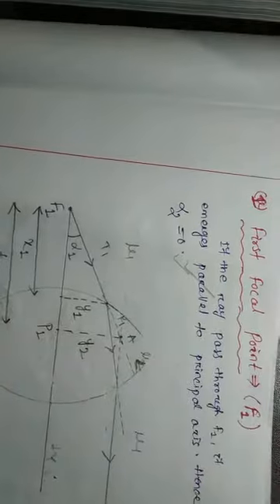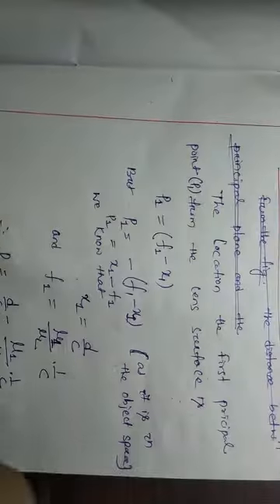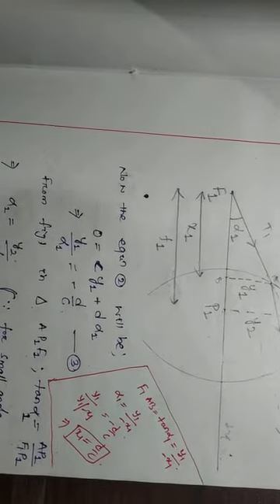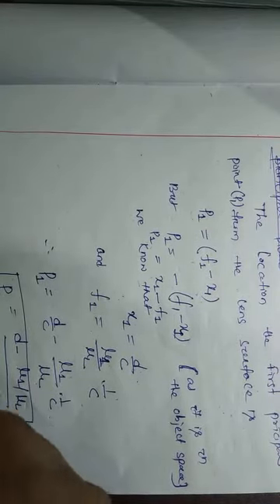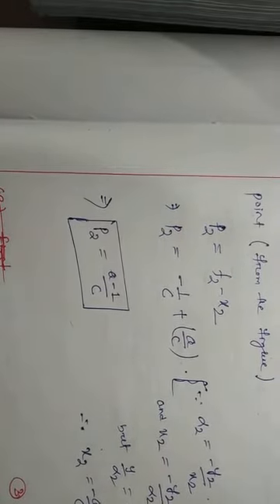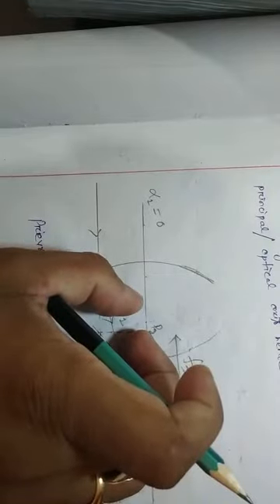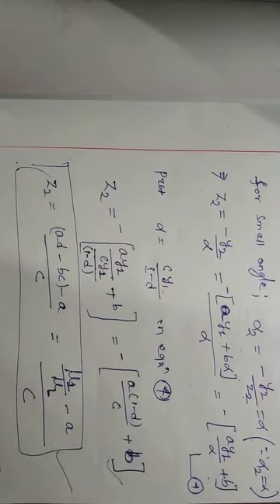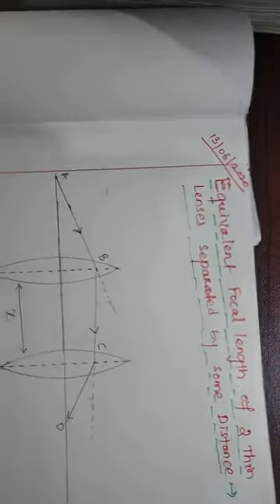Cardinal Points (Part-02)